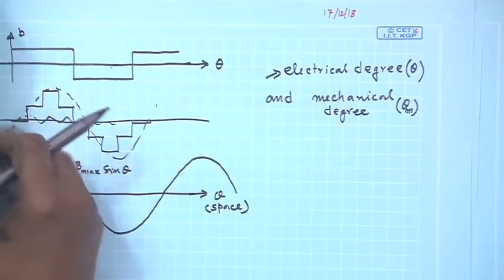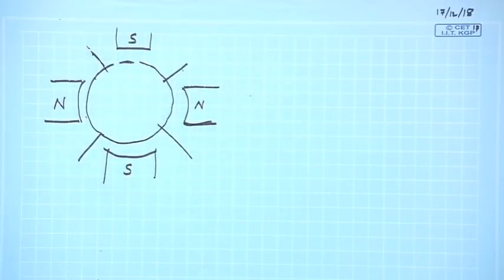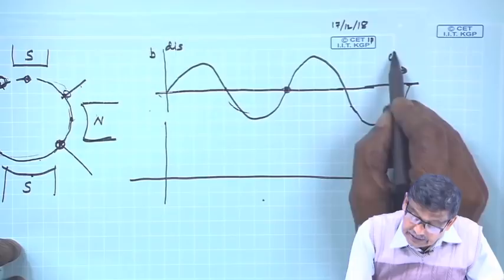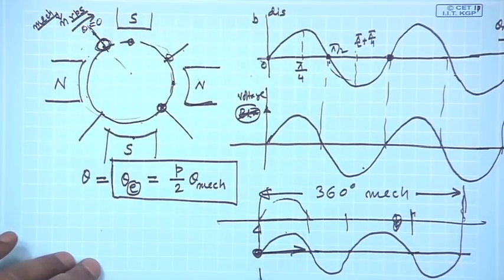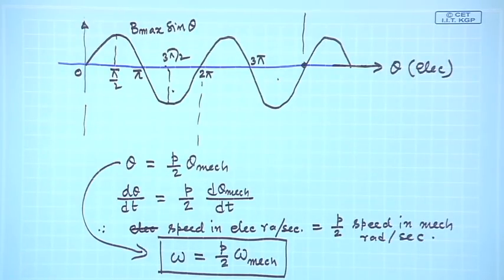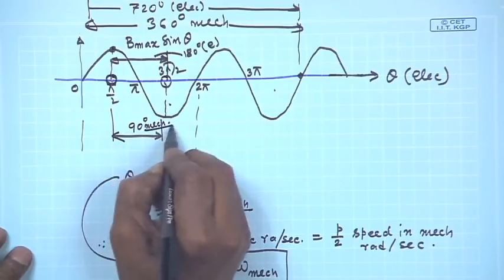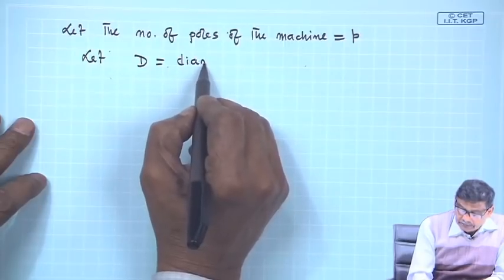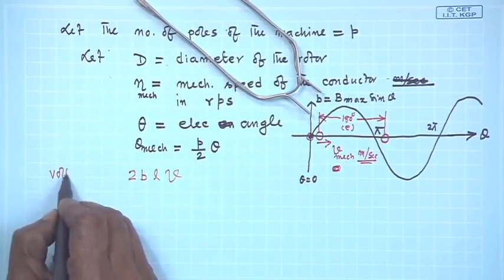Lecture 17: Induced Voltage in a Coil in a Rotating Machine (Contd.)